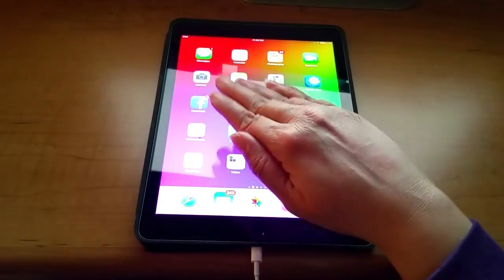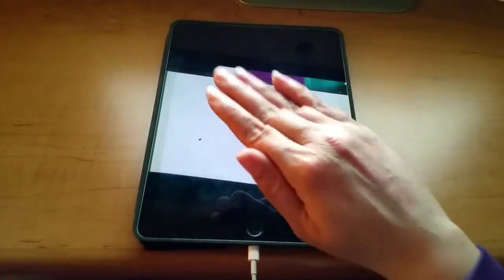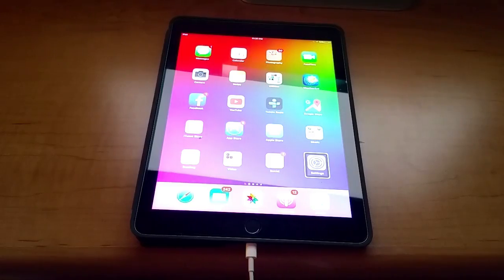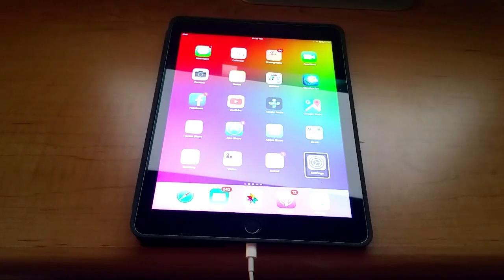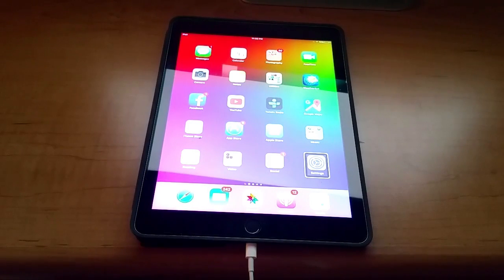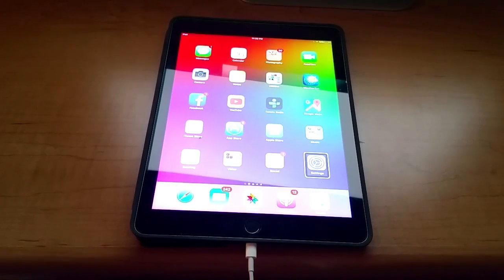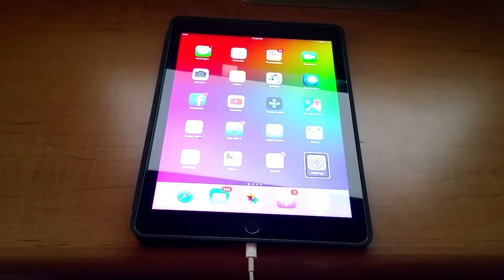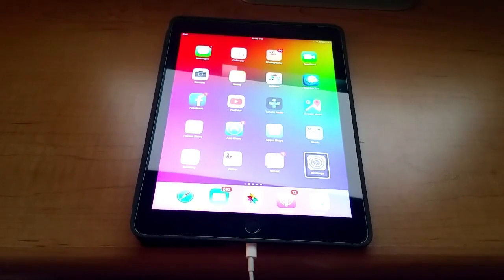TWO Ways to Enable Screen Curtain in iOS / Low Vision Assistive Tech Tips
Circle of the Blind Mice: Low on Vision, High on Tech! Helping you learn, use & embrace technology.  In this video, I demonstrate TWO ways to enable screen curtain in iOS, the second way you may not be aware of.